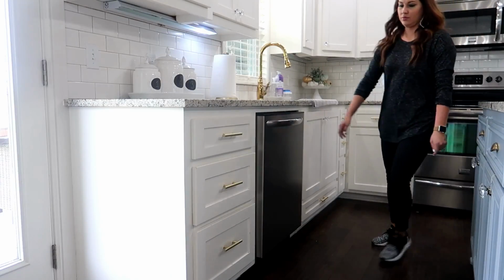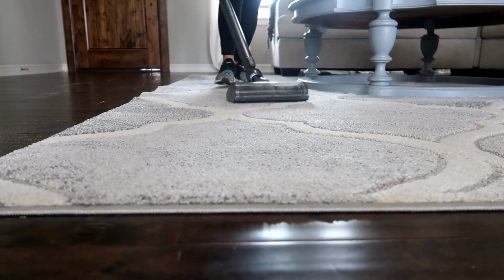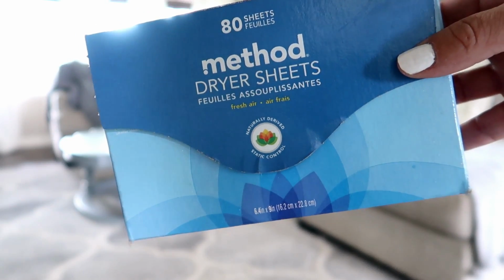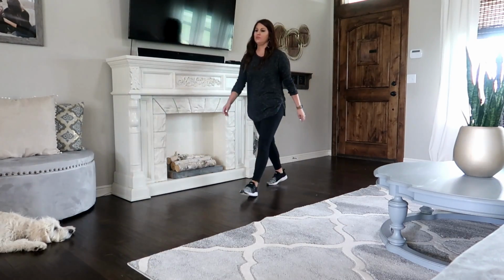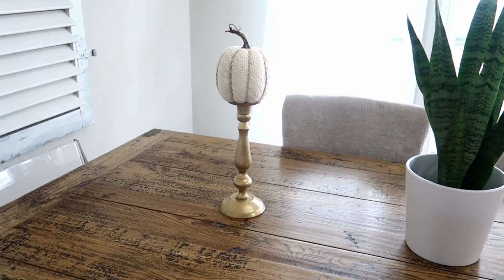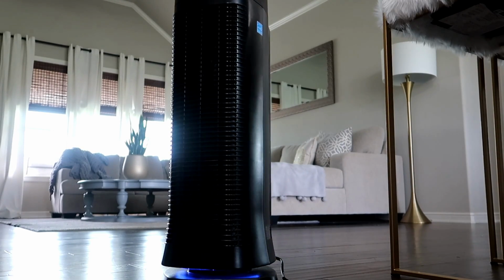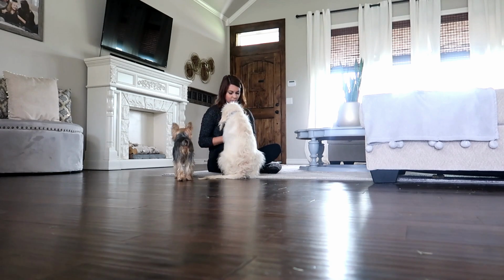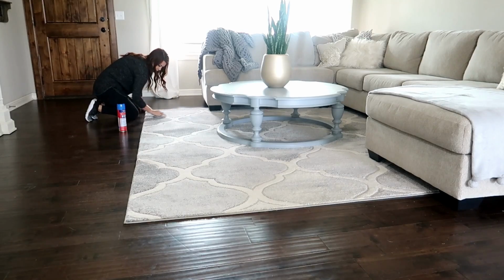MAKE YOUR HOUSE SMELL AMAZING 17 TIPS | HOW TO MAKE YOUR HOME SMELL GOOD | REMOVING PET ODOR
I have partnered with Drop to give you guys an amazing giveaway! 50 of you will be chosen randomly from now until November 14th, 2019 to be selected to receive $5-$25! To be eligible download Drop using this

OR

Download Drop from the App Store/Google Play and use my invite code: Vacuum

Remember to link a debit/credit card to be eligible, and start earning cash back!

Contest ends November 14, 2019. Good luck! :)

❤ My Lashes!

✨YOUNG LIVING ESSENTIAL OILS: Enjoy a healthier life with me and purchase your starter kit
As a wholesale member, you also get 24% off everything, always, which is hugely beneficial when you’re like me and you want to dip your toe into slowly transforming your home little by little.
The starter kit comes with:
-11 of the most widely used essential oils
-A diffuser of your choice
-Sample packets of our favorite antioxidant drink
-Cute little glass bottles
-Learning literature